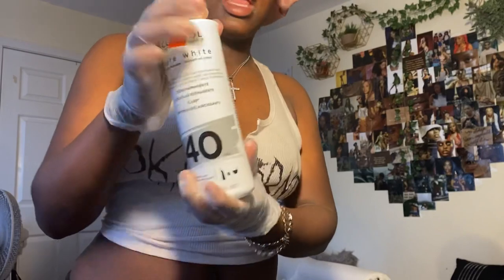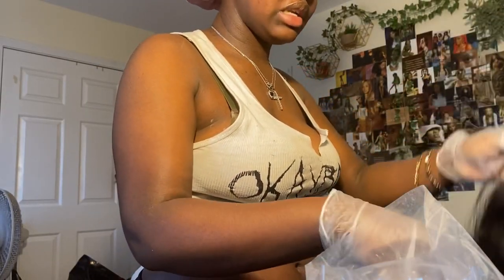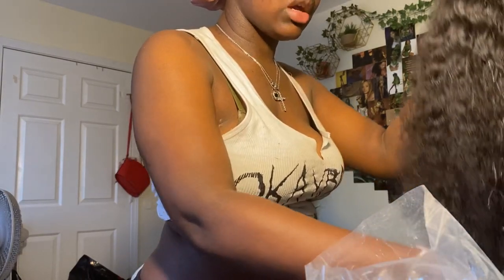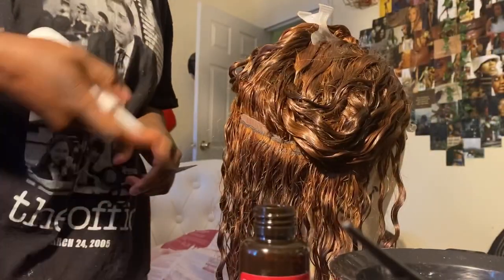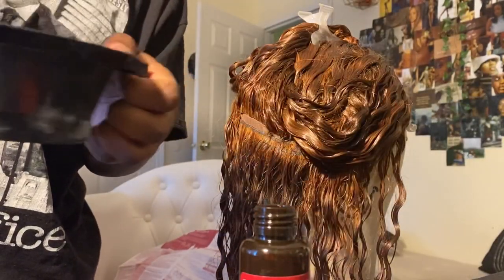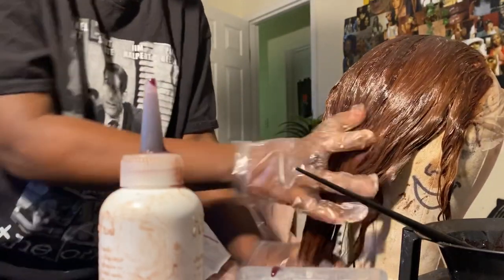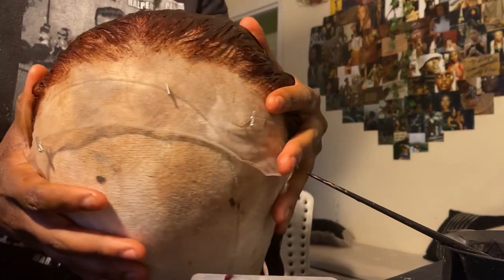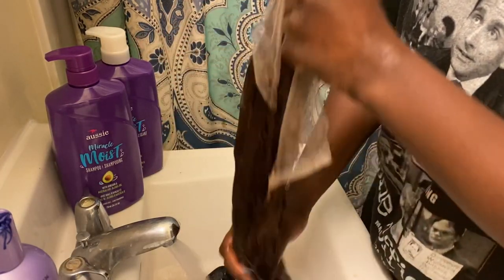Dying my wig ginger 👩🏾‍🦰✨ ft. Isee hair